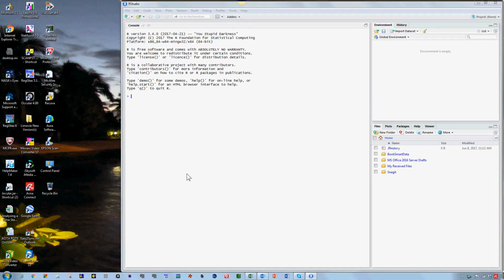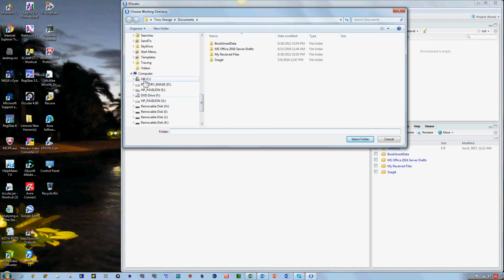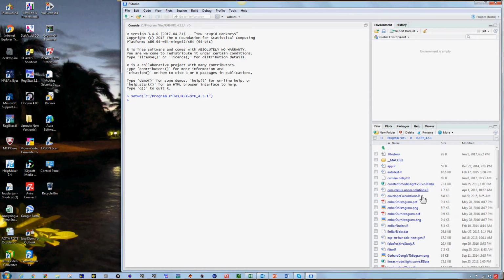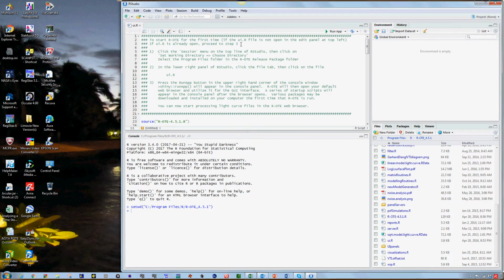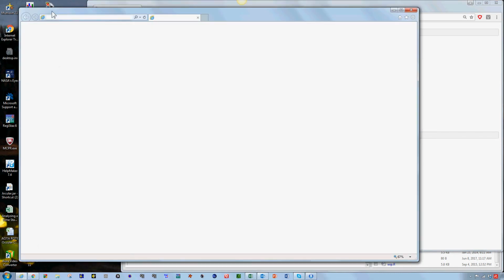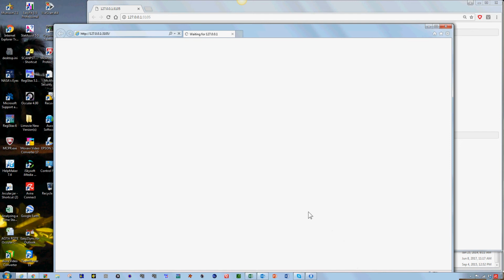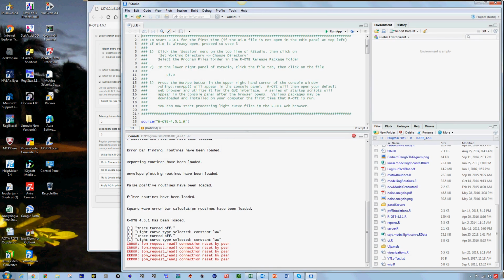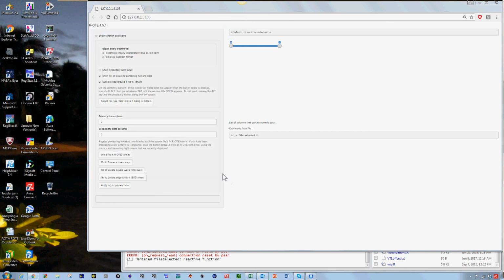Starting R-OTE Using RStudio and Google Chrome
This video, by Tony George, is the first in a series of videos outlining the use of the occultation analysis program R-OTE.  This program will reliably provide occultation event times from a CSV file.  It will also provide accurate signal to noise ratios as well as the desired 95% confidence level error bars.